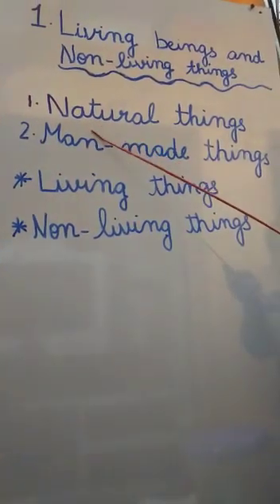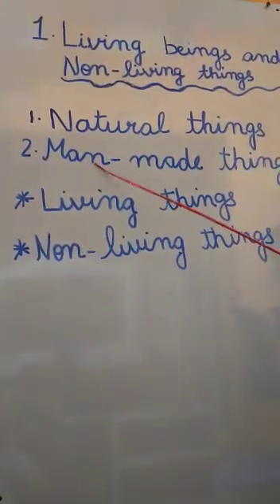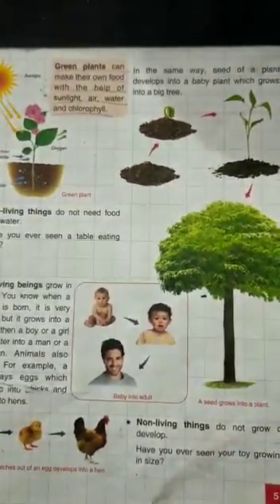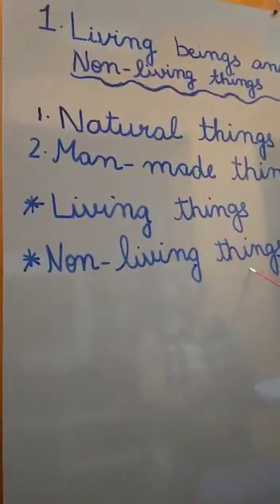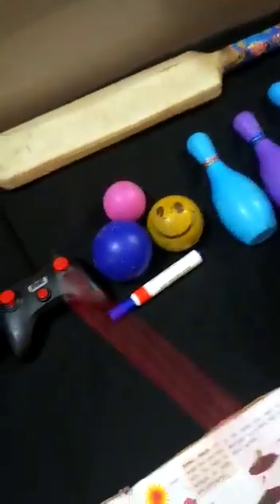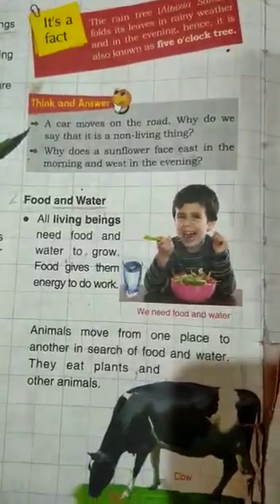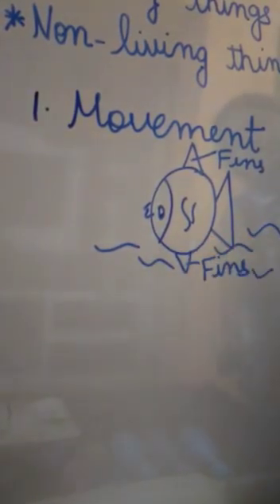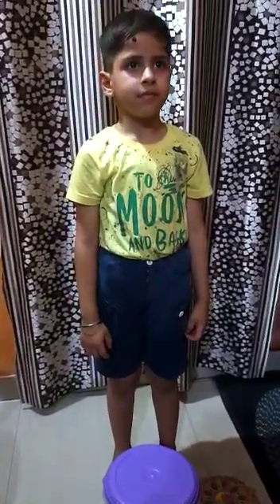Class 3 General Science Chapter 1 Living Beings and Non Living things Part 1